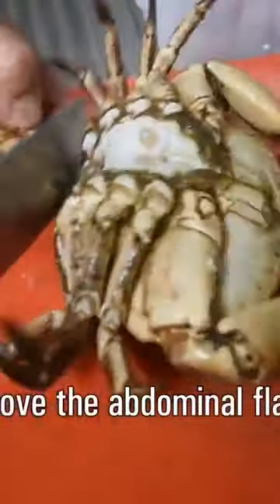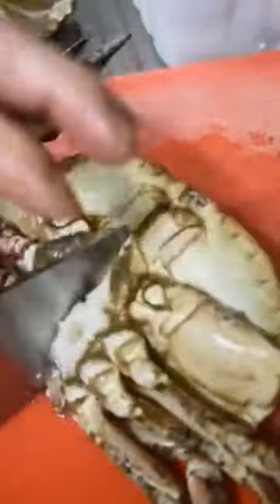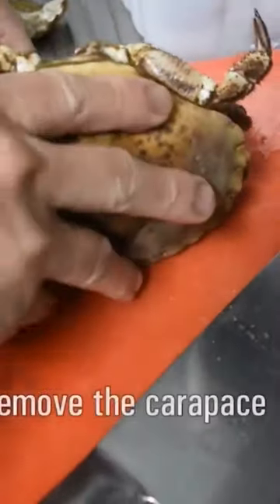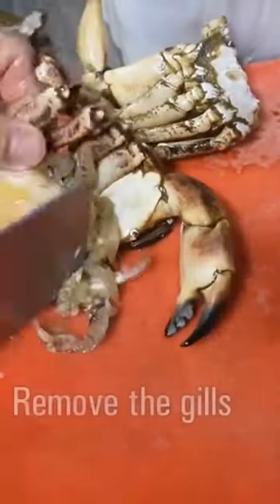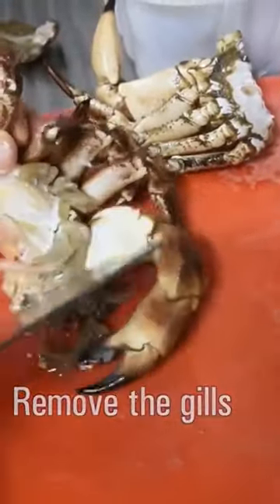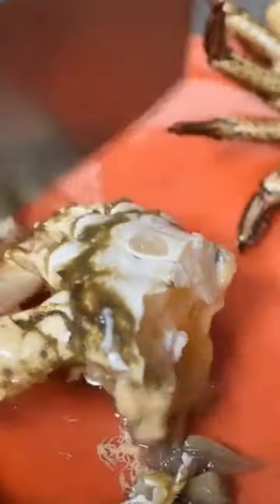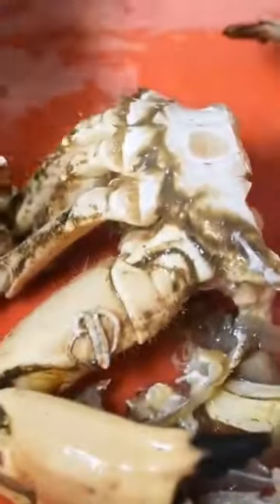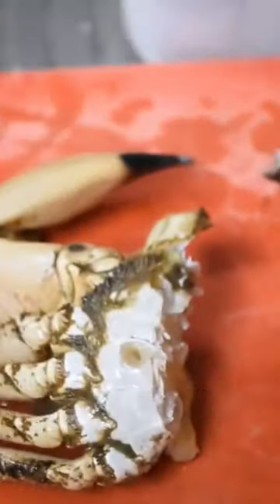How To Prepare Fresh Crab